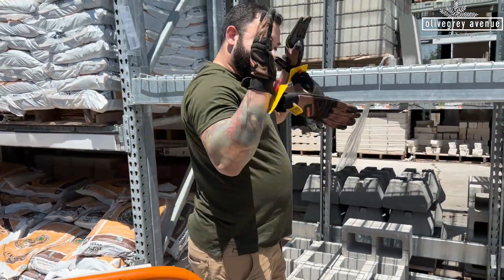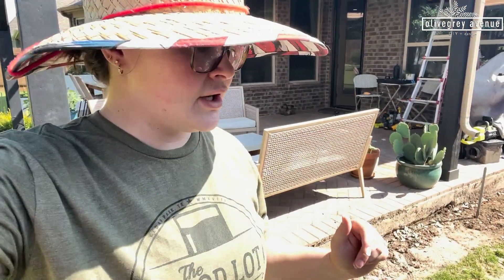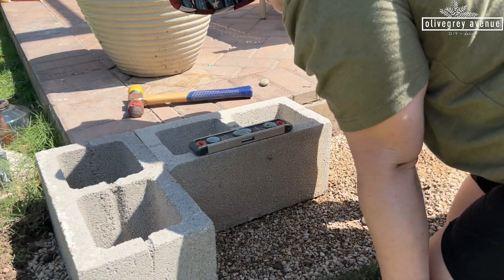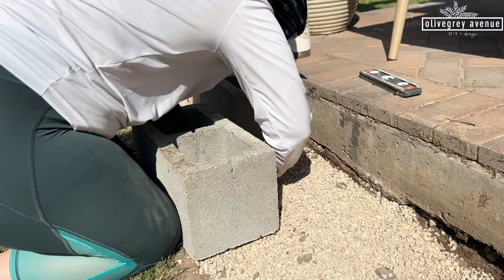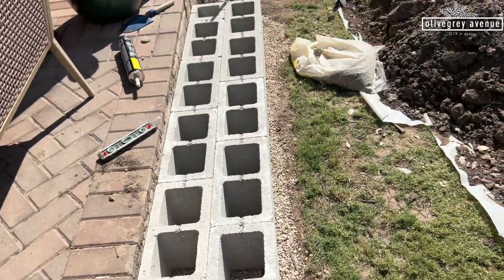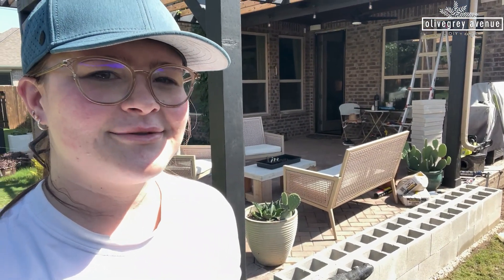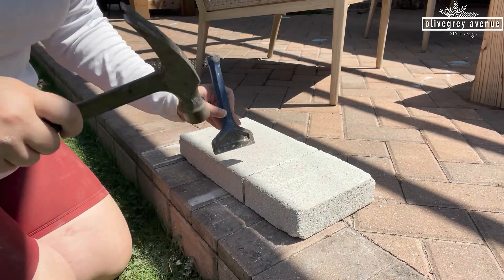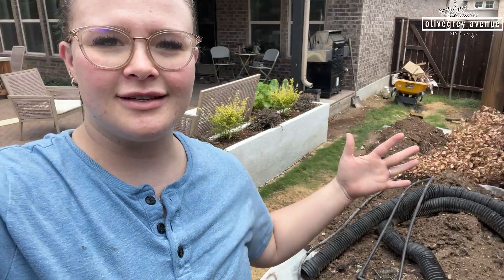Making a Raised Planter from CINDER BLOCKS!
We've ripped out our old planter and now building a new one to match the other side of the patio with the gorgeous fountain and planter. If you missed it, here's the first one we built